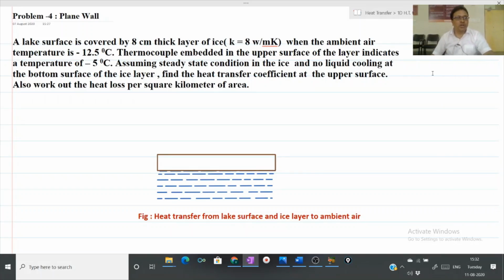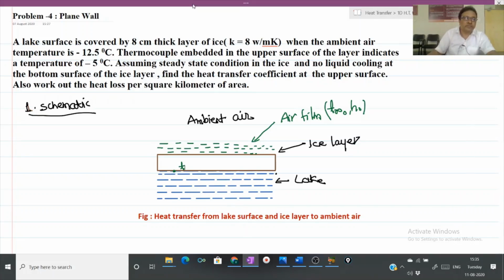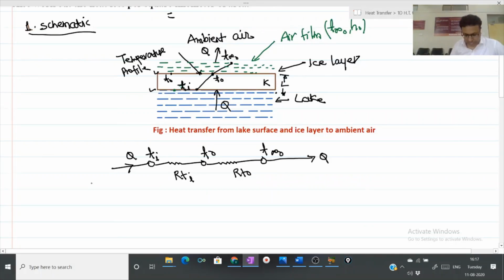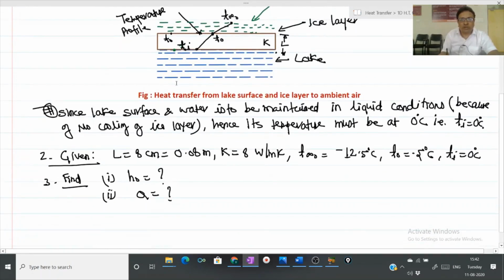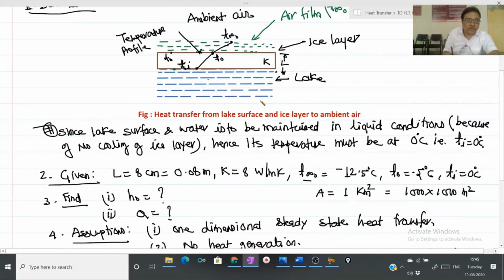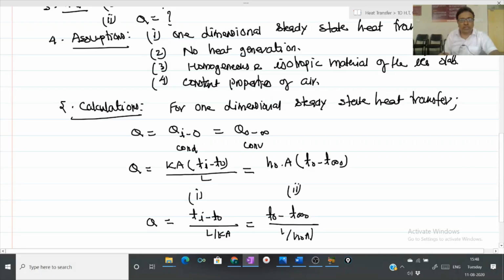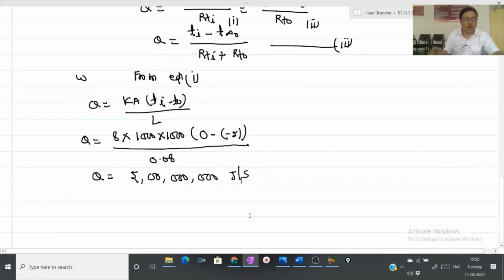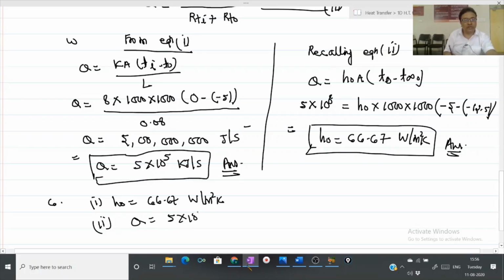1.26- Plane Wall with convection on both side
In this video, worked example on heat transfer through plane wall with convection on both the sides ,has been solved.